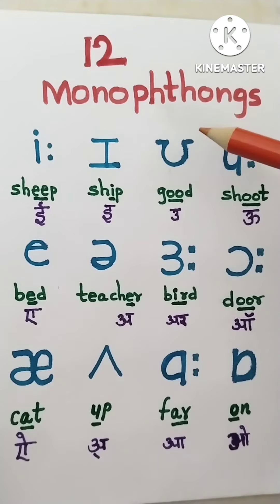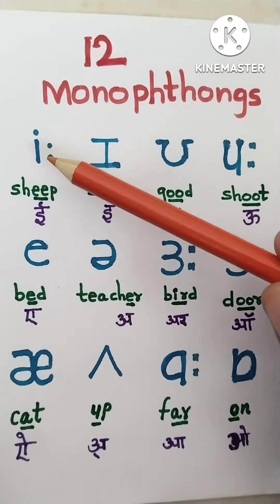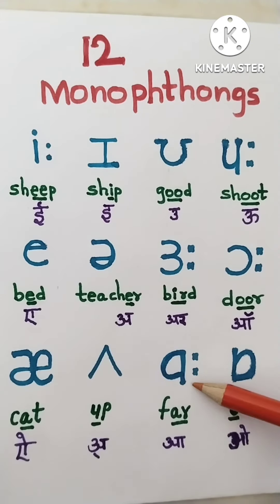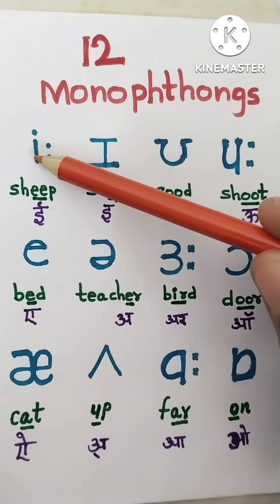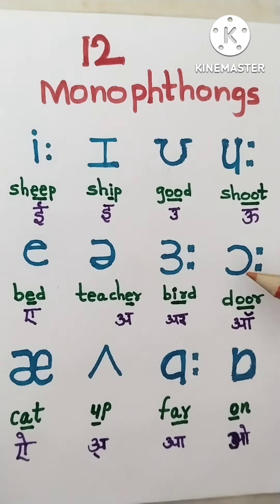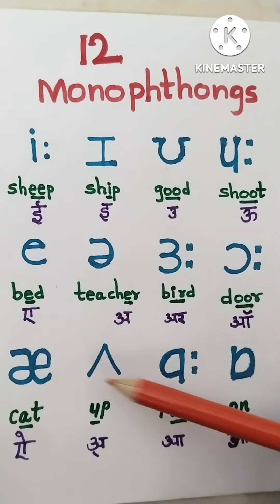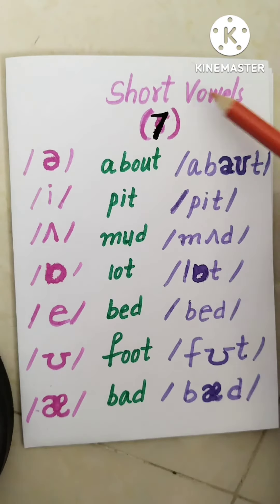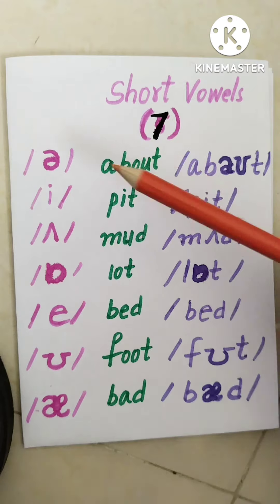Monophthongs| 7 short vowels with examples | IPA